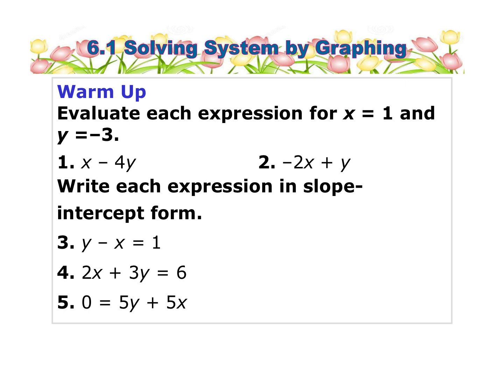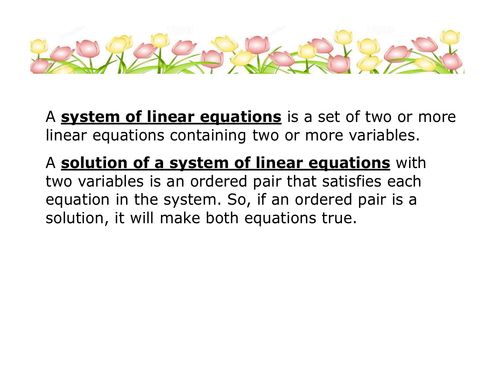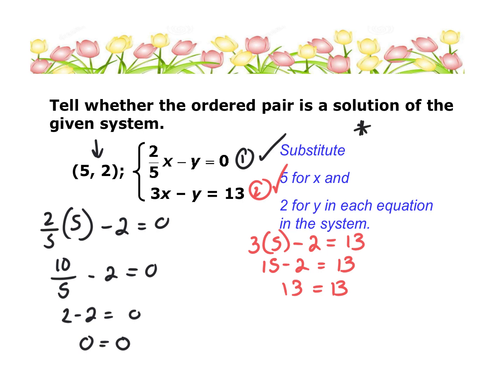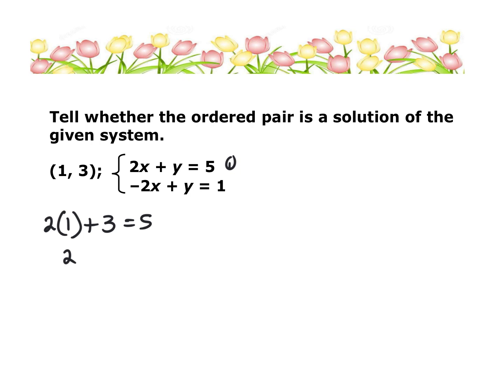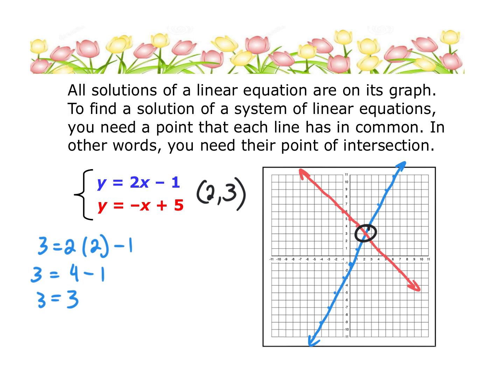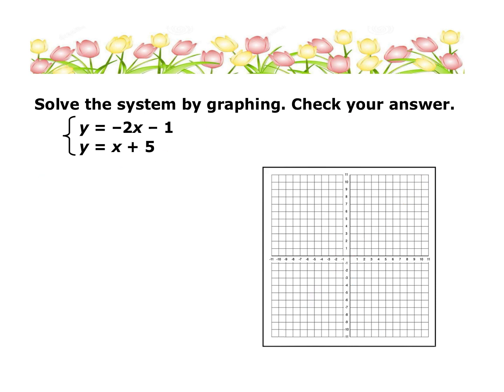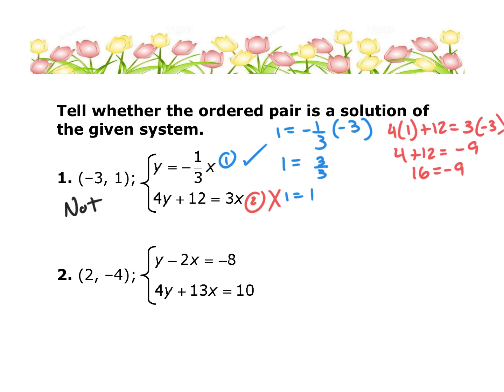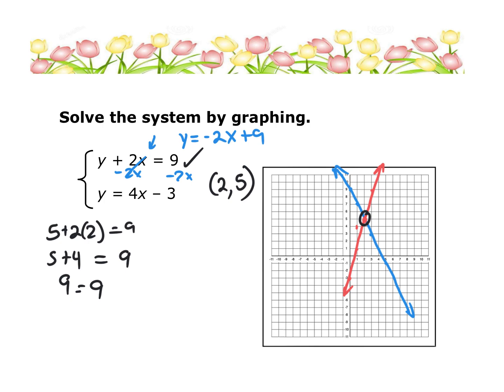6.1+Solving+System+by+Graphing+Student+Notes Copy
00:00 Slide 1
02:05 Slide 2
02:53 Slide 3
04:10 Slide 4
06:44 Slide 5
07:06 Slide 6
08:09 Slide 7
09:09 Slide 8
11:43 Slide 9
12:03 Slide 10
14:00 Slide 11
15:40 Slide 12
17:46 Slide 13